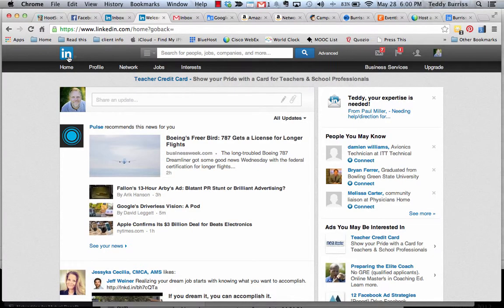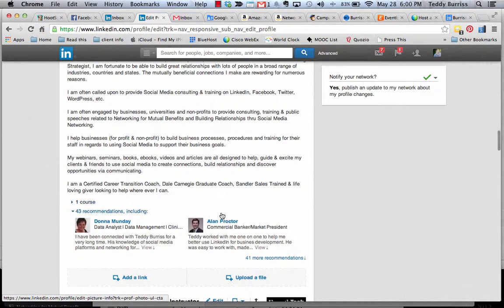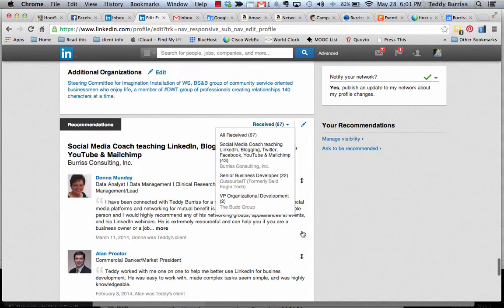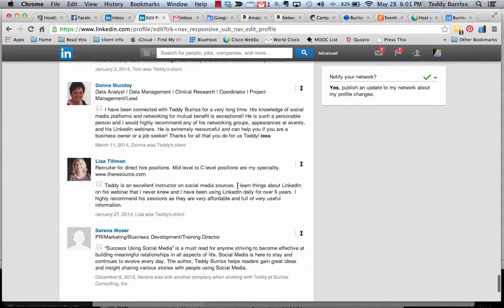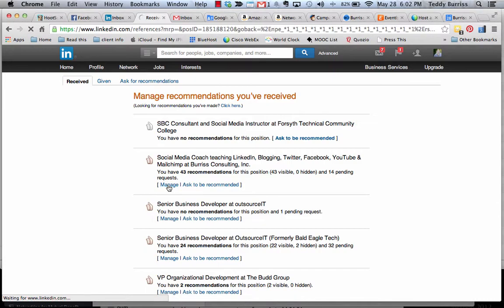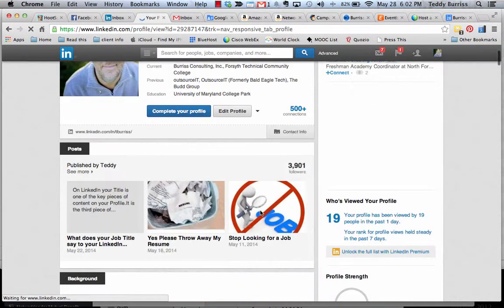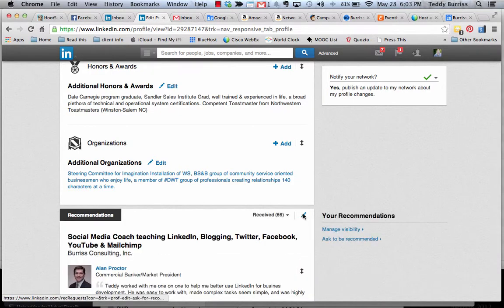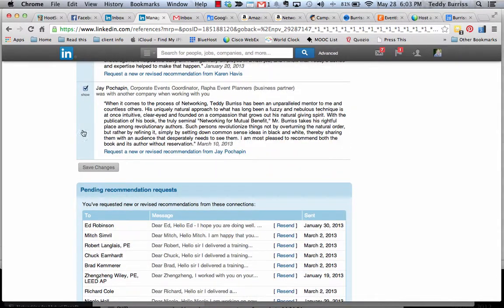Managing LinkedIn Recommendations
How to change the order and visibility of LinkedIn Recommendations. You have full control over the display order and visibility of your LinkedIn Recommendations.

Video by Teddy Burriss, LinkedIn Coach, Social Media Coach, Social Media Consultant.